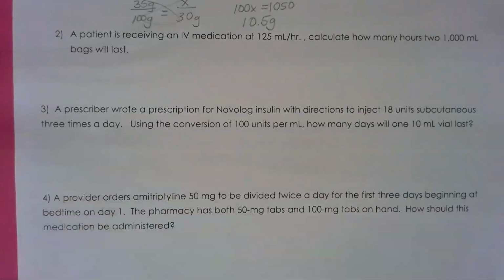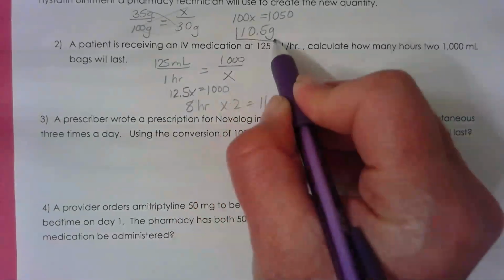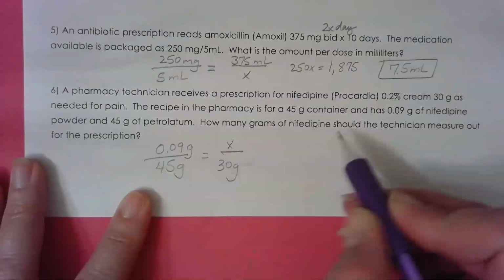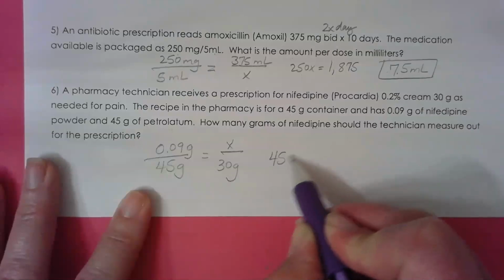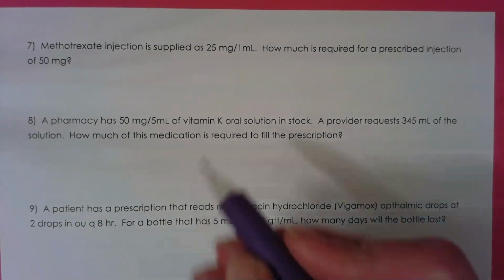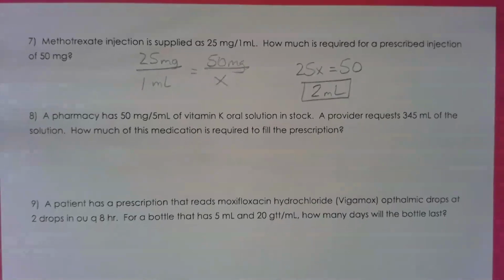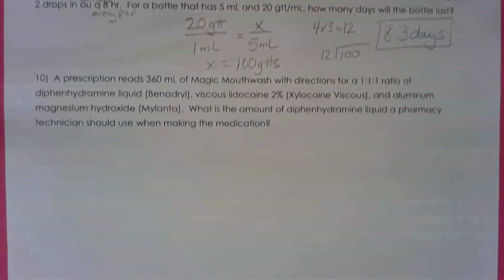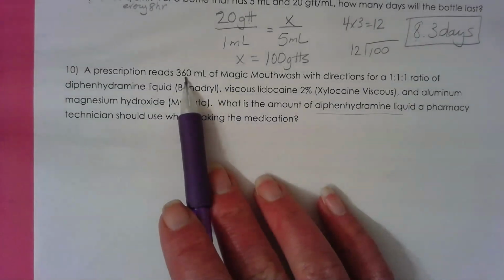HOSA medical math #2